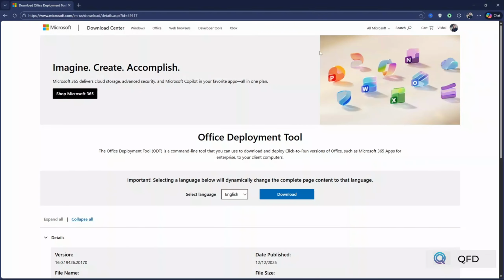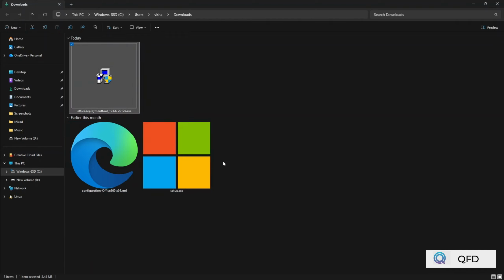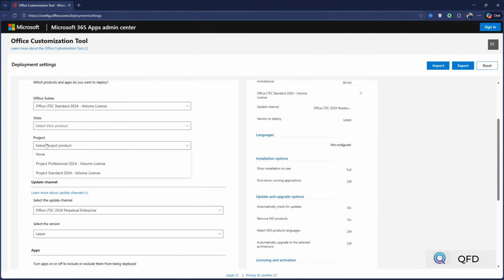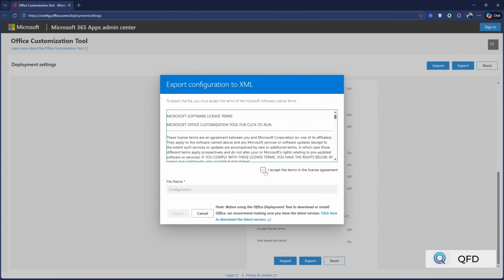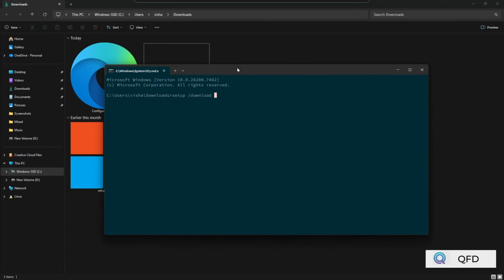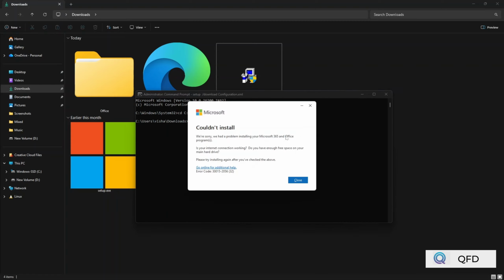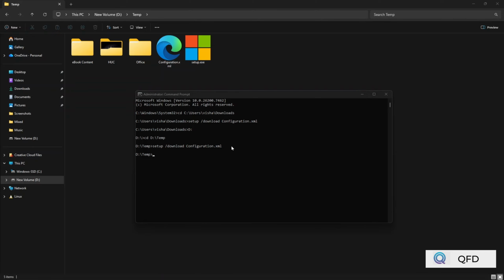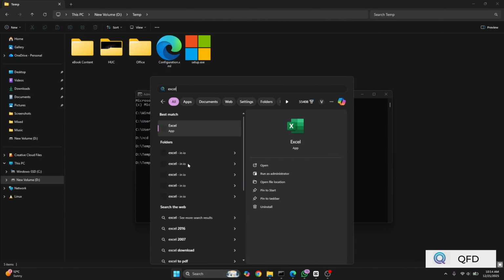How to Install Office 2024 Using Deployment Tool (ODT) - 2026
Click-to-install is slow, bloated, and out of control.
This video shows you exactly how to install Microsoft Office 2024 using the Office Deployment Tool (ODT)  the professional, clean, and customizable way.

You’ll learn:
What Office Deployment Tool (ODT) actually does
How to download and use ODT correctly
How to configure Office 2024 install settings (apps, language, architecture)
How to install Office offline or silently
How to avoid broken installs and wrong architecture issues
No guesswork. No half-installed Office.
Just a controlled, reliable Office 2024 setup done right.

If Office failed before, this fixes it.